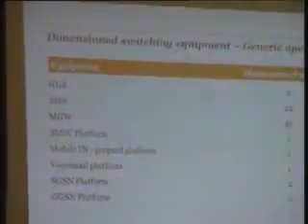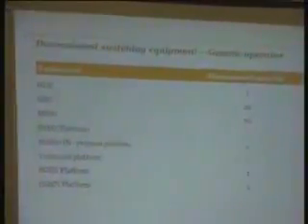Inter-Connection Rate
1st February, 2013